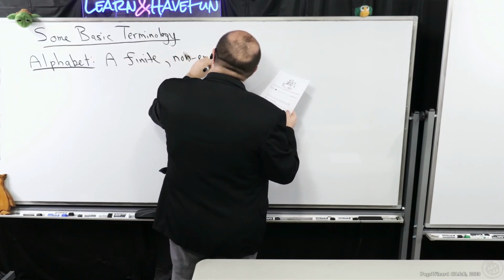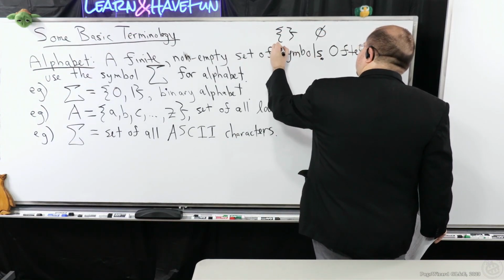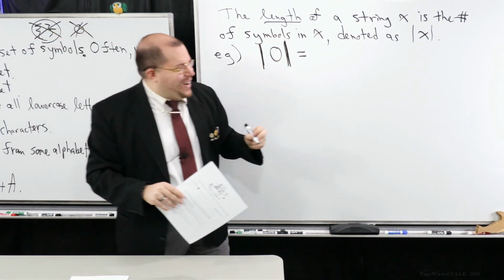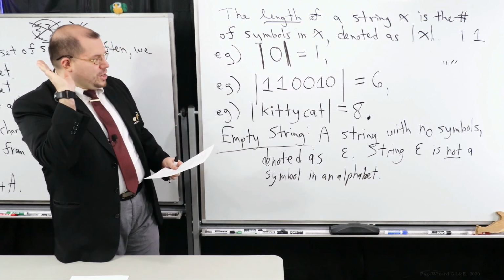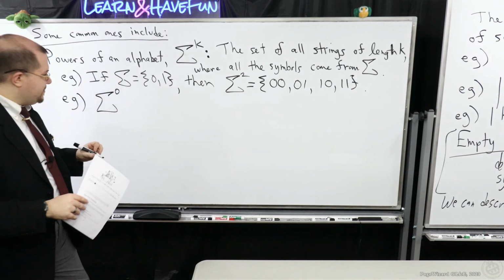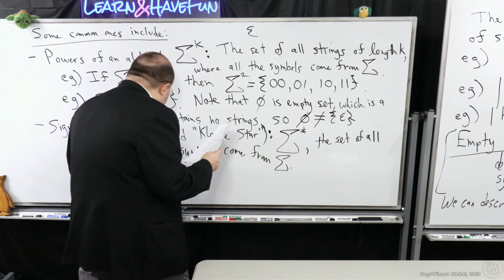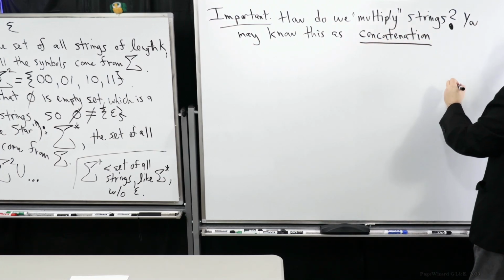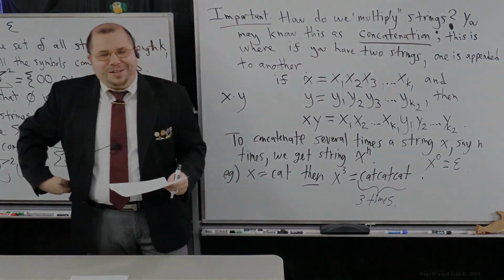Strings and String Terminology [Theory of Computing]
Today we begin our adventure in theory of computation, to do that we discuss some basic terms around strings.  We'll discuss more as we may need it, but we should lay out some basics.  This will work toward the definition of a formal language, which we will see next time.

Time Stamps:
0:00 Opening
0:28 Alphabet (with examples)
6:02 String
8:50 Length of a string (with examples)
12:49 Empty String ε
16:24 Sets of strings: Powers of an alphabet, Sigma/Kleene Star over an Alphabet (examples)
28:38 Concatenation
34:44 Closing